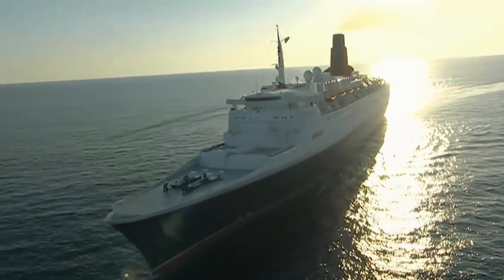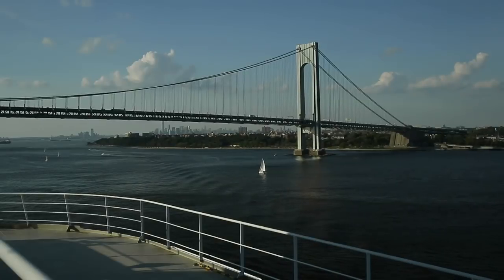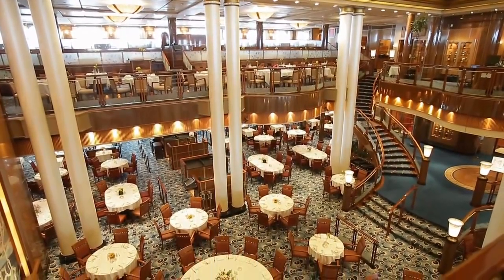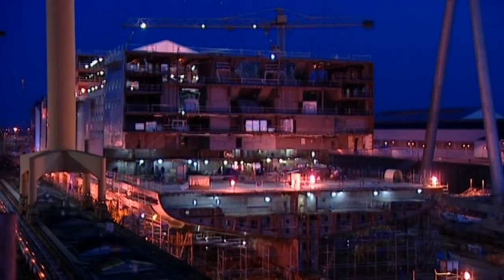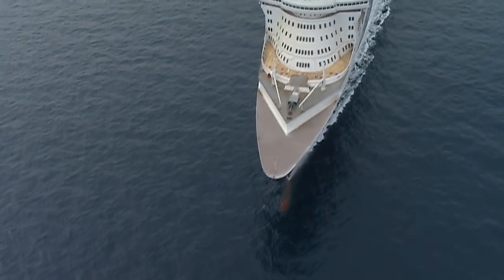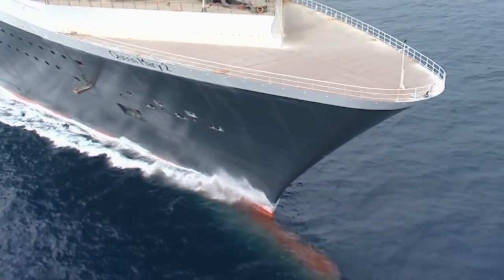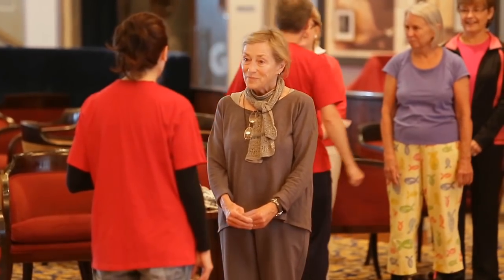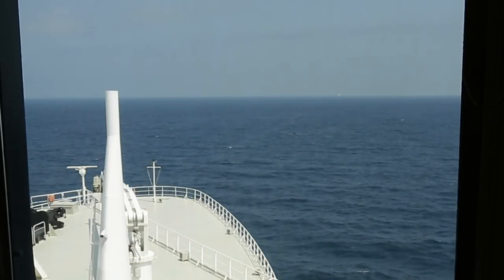Happy Birthday Queen Mary 2!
Naval architect and Queen Mary 2 designer, Stephen Payne talks about her construction as we celebrate her 10th Anniversary.